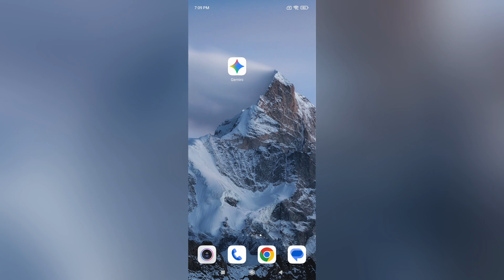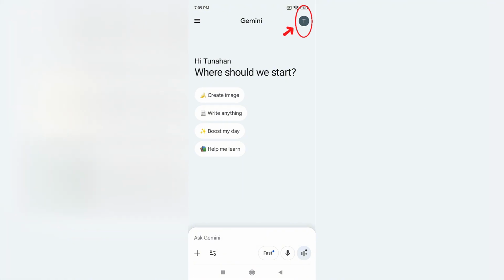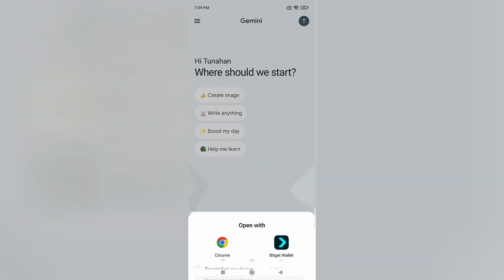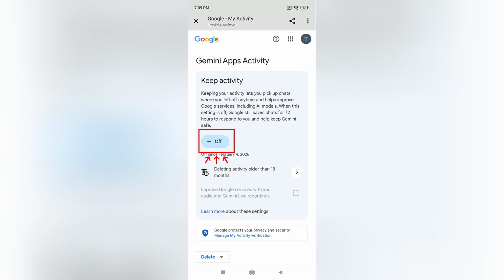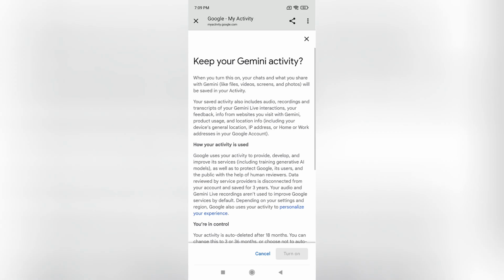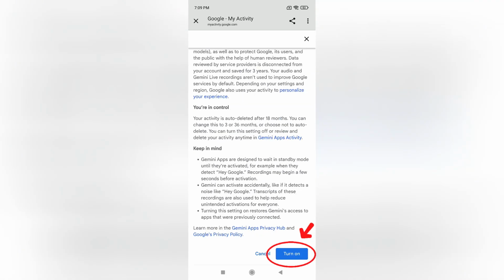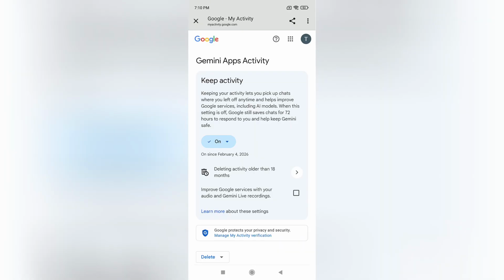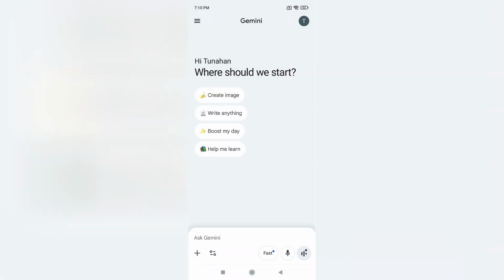How to Enable Google Gemini Apps Activity (Quick Guide)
How to enable Google Gemini apps activity?
In this video, you will learn how to turn on Google Gemini apps activity step by step.